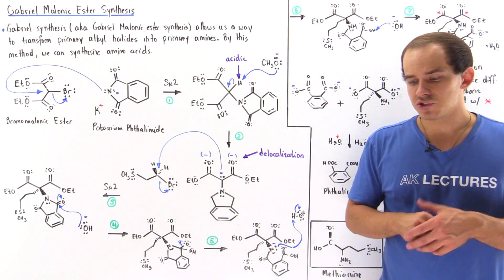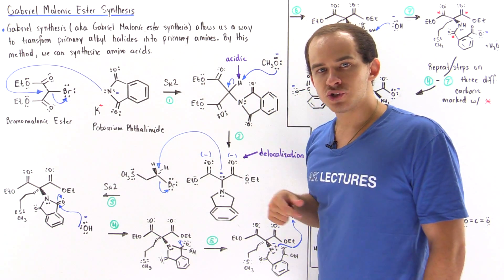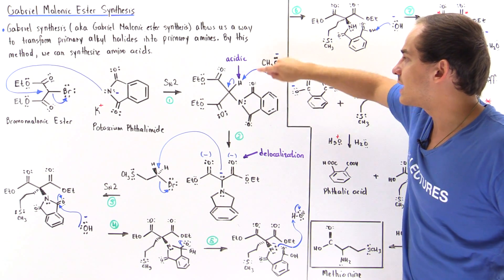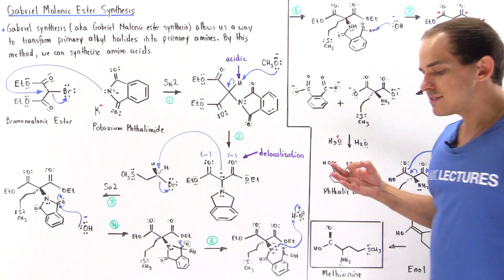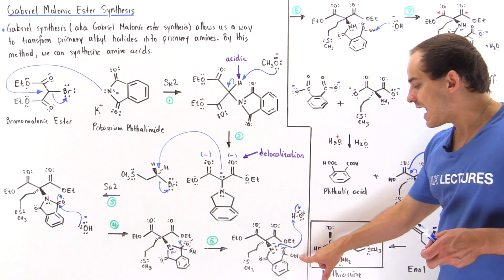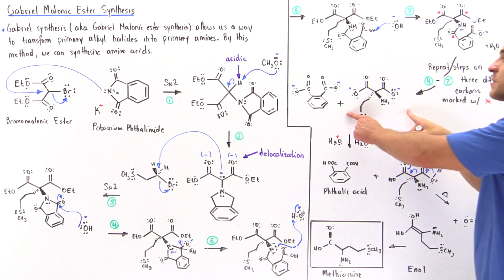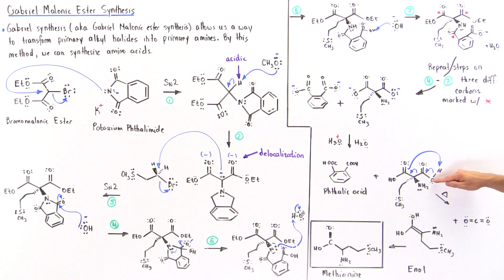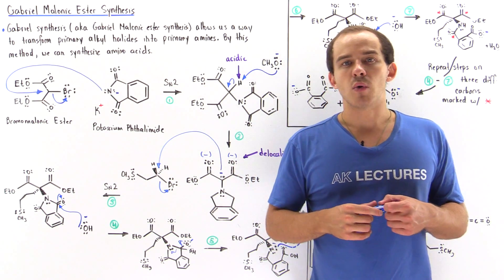Gabriel Malonic Ester Synthesis